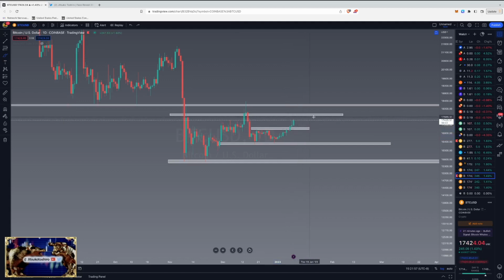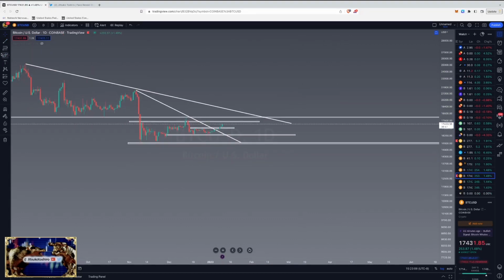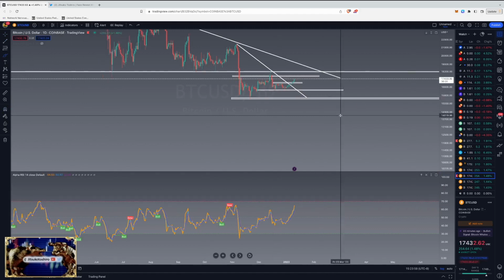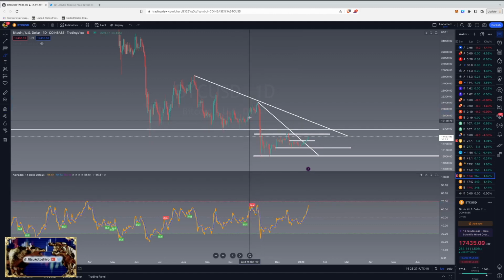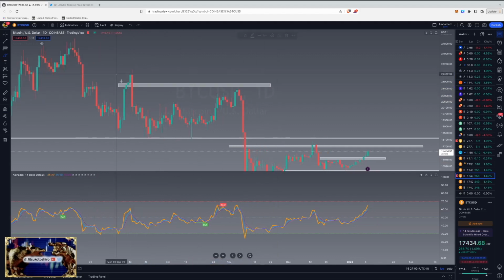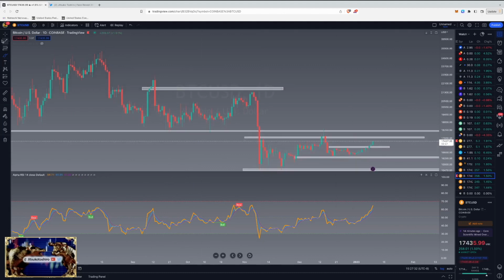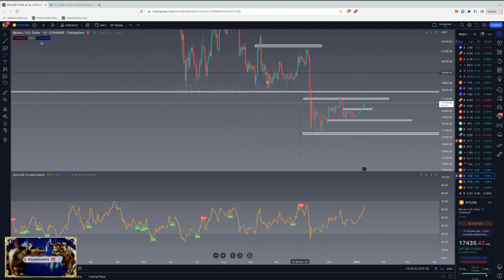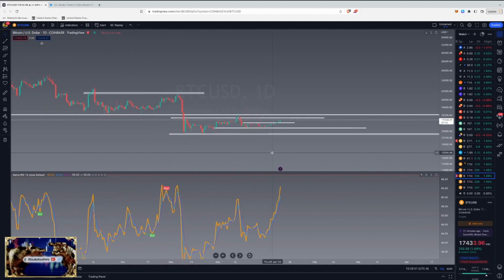Weekly Outlook| Bitcoin WILL DROP, THESE INDICATORS ARE TELLING YOU EXACTLY WHY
In this video I discuss the recent price action of the market. Where I think it is headed and I am trading this scenario. Bitcoin, Ethereum, Binance, and the DXY are all covered. Trading is hard, why make it harder  when analyzing the market by yourself?

Remember the bear market can take a tole on your patience so I will always be here giving you my expert opinion on time sensitive changes.